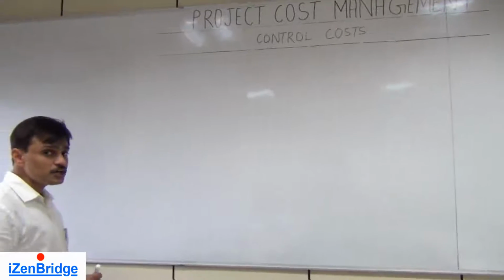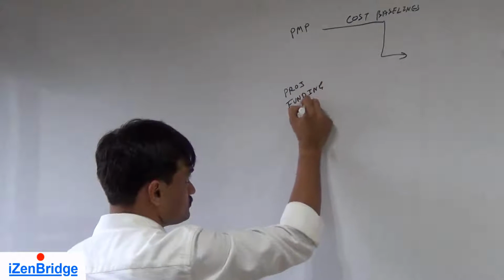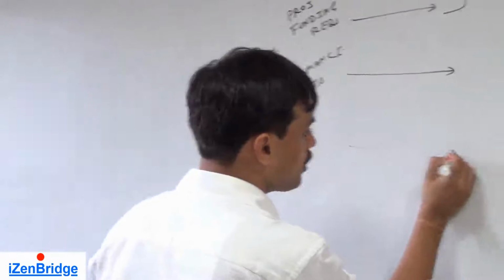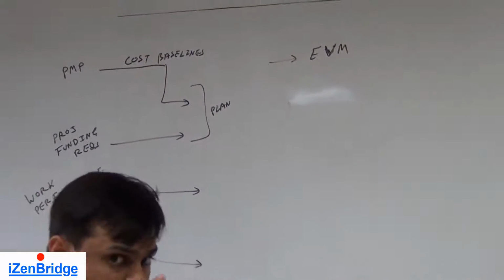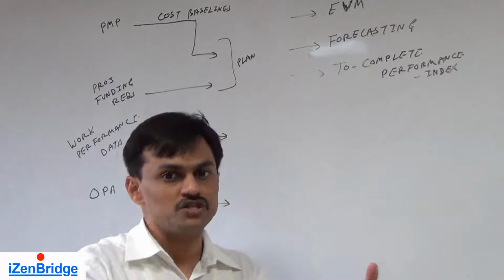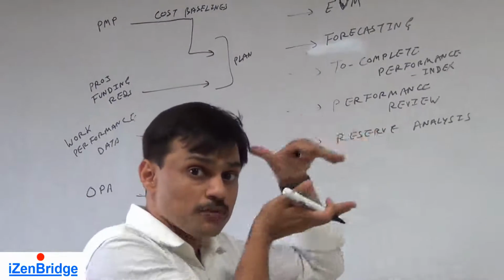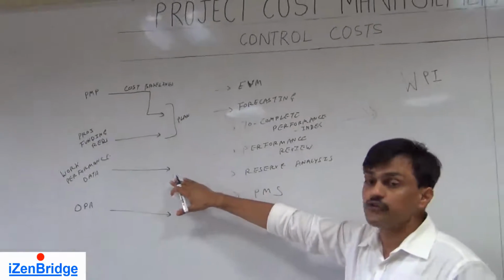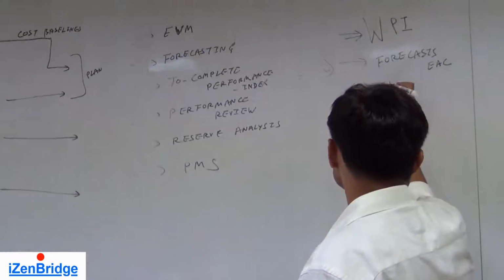Project Management Professional (PMP)® | Control Cost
Control cost dedicated to controlling variances and has a responsibility to manage the project within budget.

Watch the complete video to see how this process works to monitor the status of the project to update the project cost.